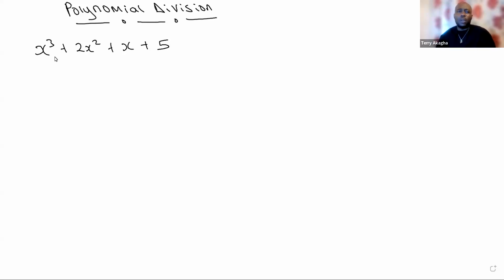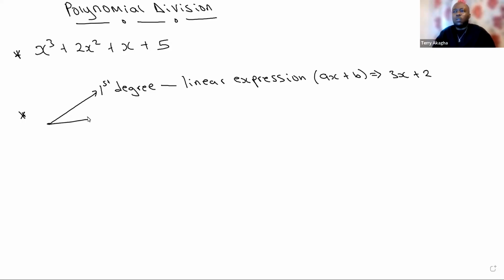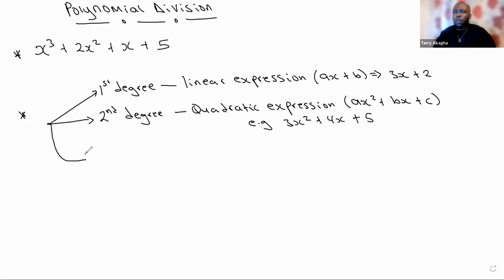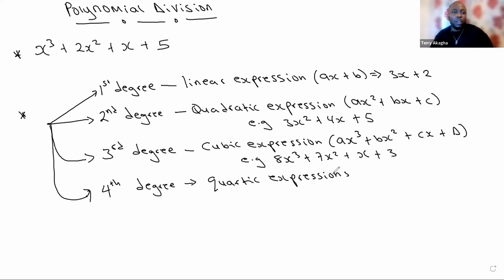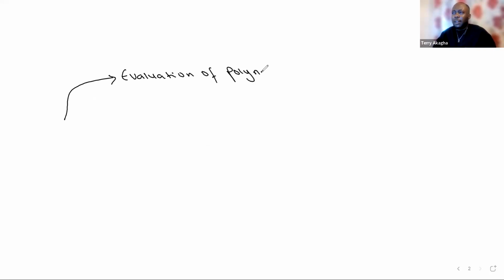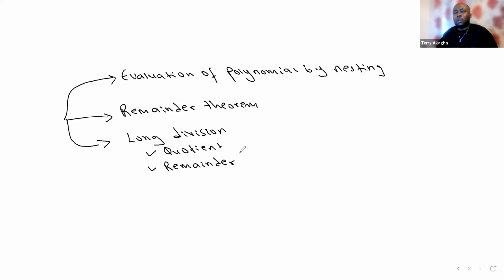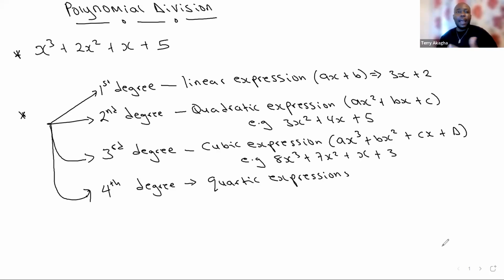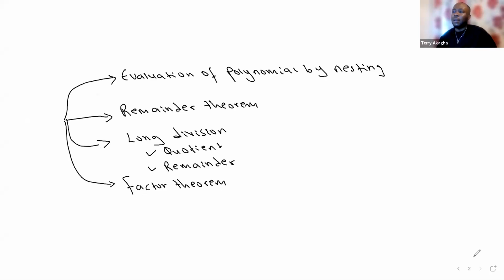1 of 6 - Introduction to Polynomial division, Factor and Remainder theorem -With Terry in 10 minutes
I introduced the concepts of polynomials and methods we will discuss in this series.